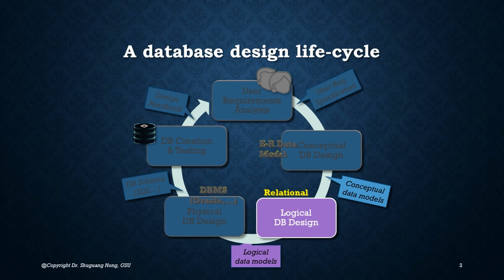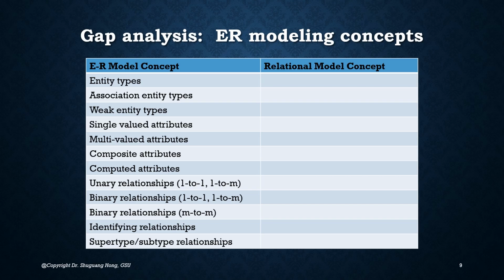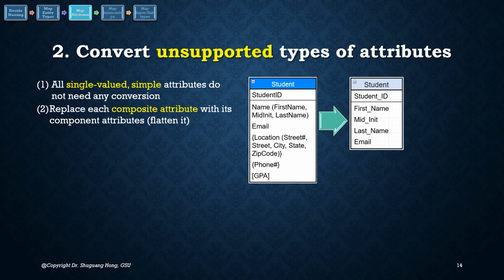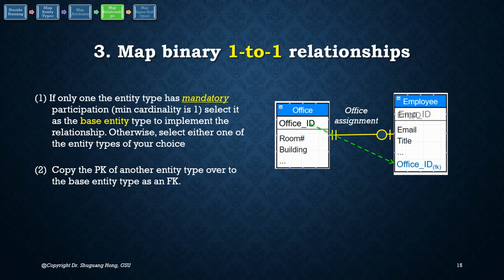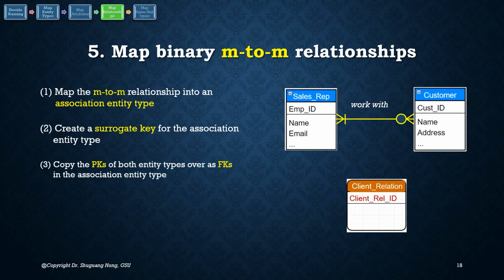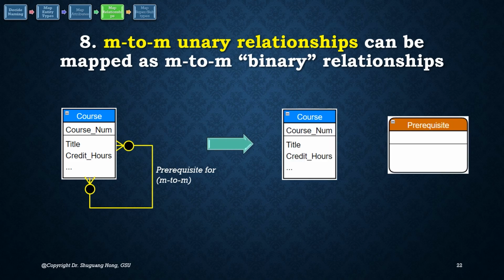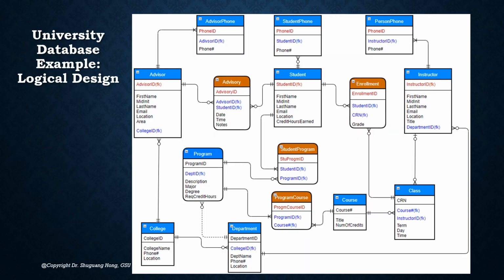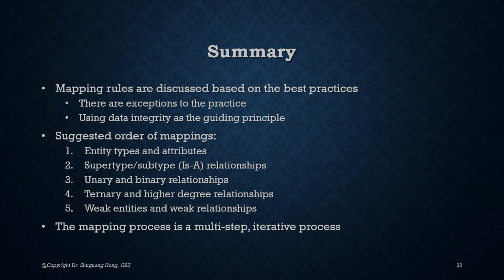Logical Database Design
Discuss the transformation of conceptual ER model to logical relational data model and show the techniques (mapping rules) for the transformation.